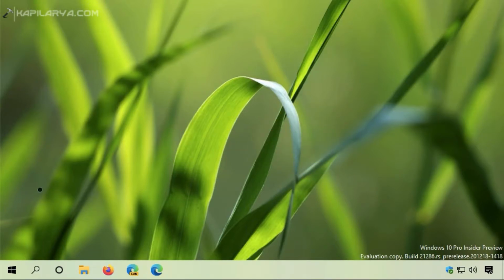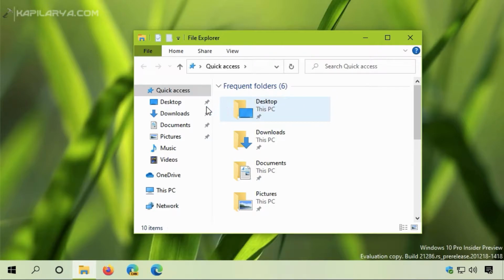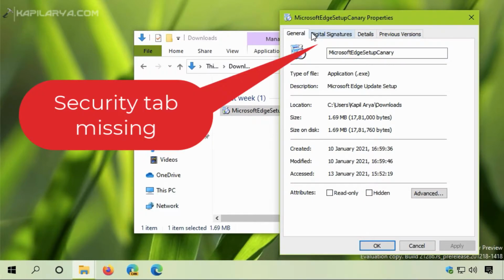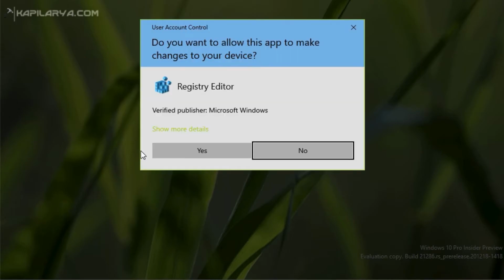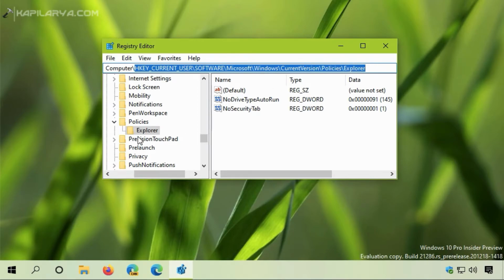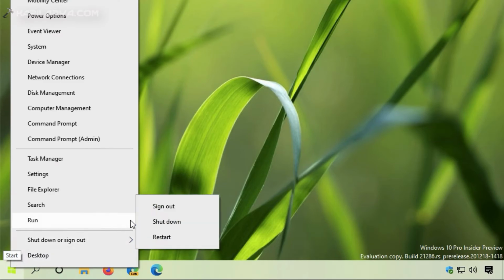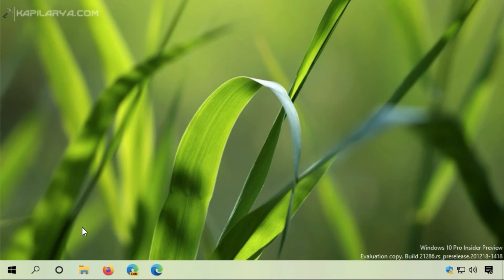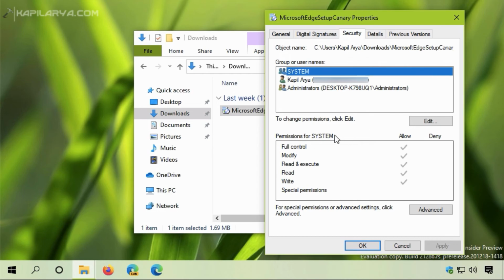Solved: Security tab missing in file properties in Windows 10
In this video, see how to fix, if the Security tab missing from file properties in File Explorer for Windows 10.

Registry key location: HKEY_CURRENT_USER\Software\Microsoft\Windows\CurrentVersion\Policies\Explorer